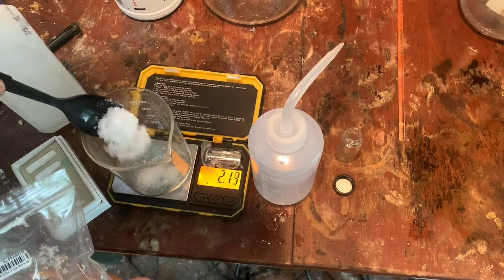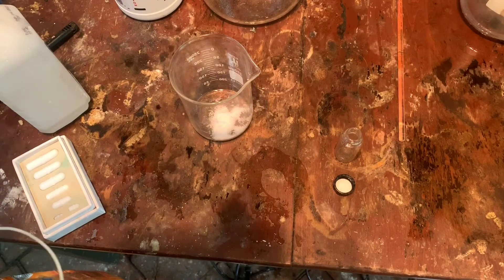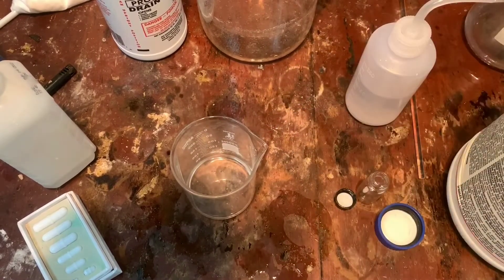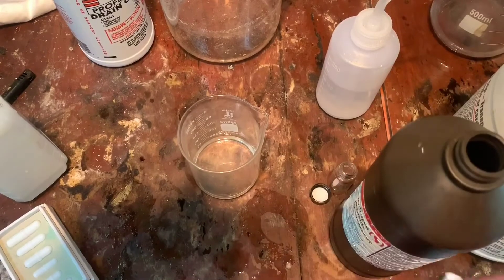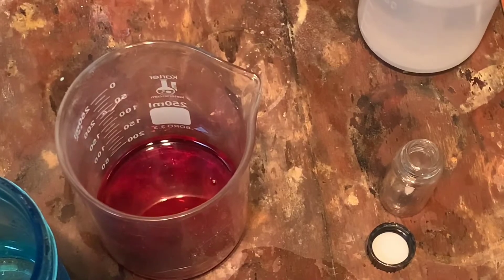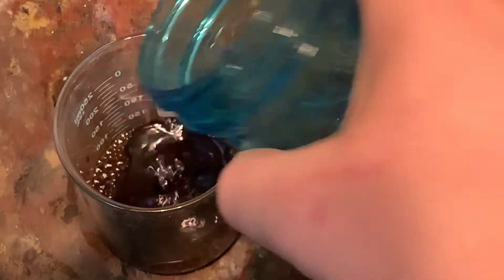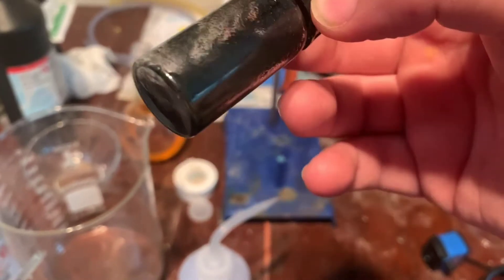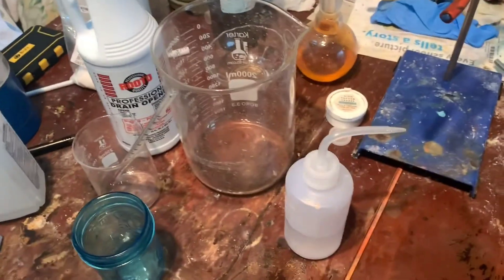Making Iodine from potassium iodide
this is a simple procedure, real easy and safe